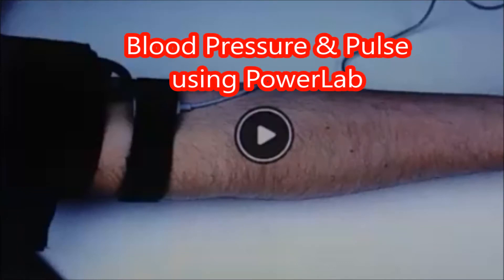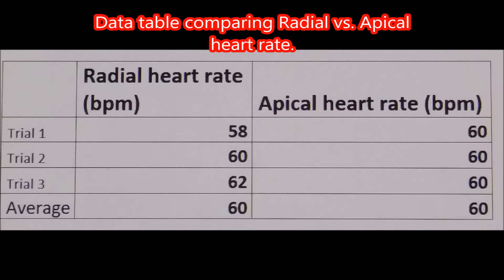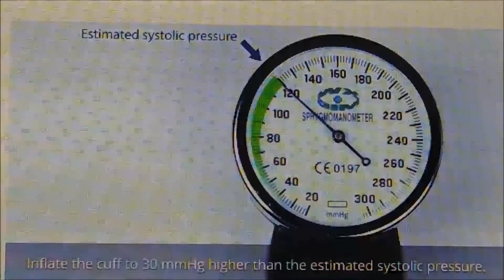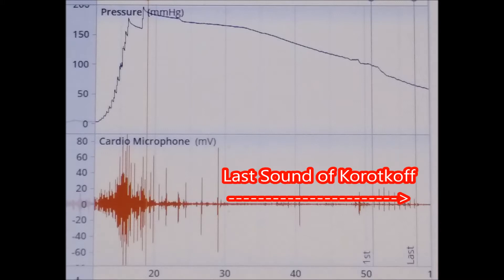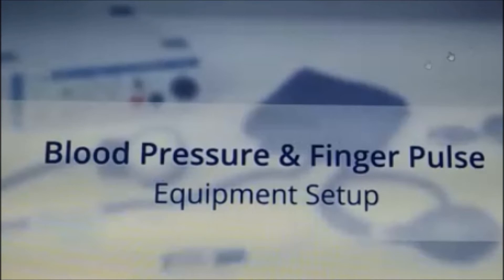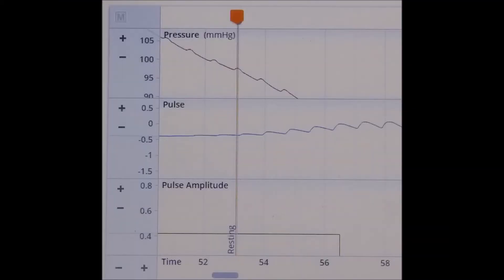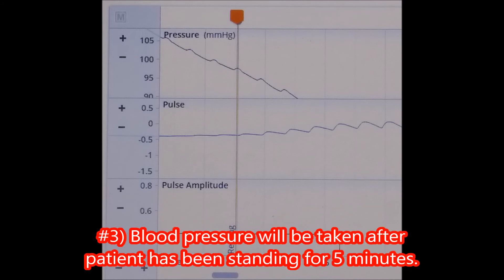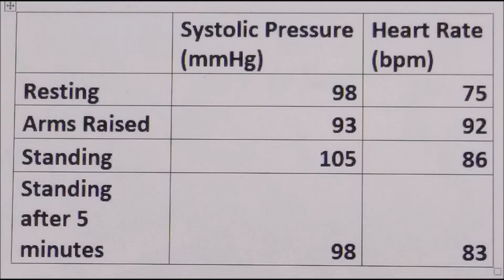Blood Pressure & Pulse analysis with PowerLab by ADInstruments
Blood Pressure & Pulse analysis with PowerLab by ADInstruments with Lt Labstation software.